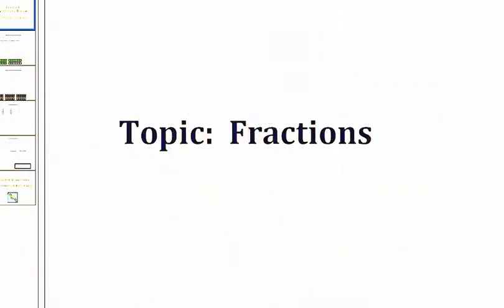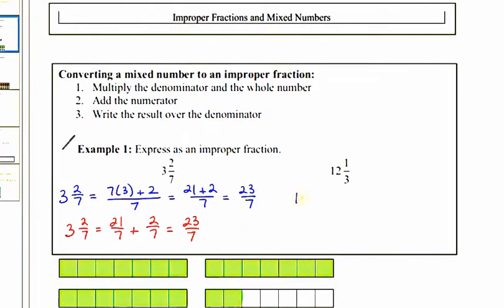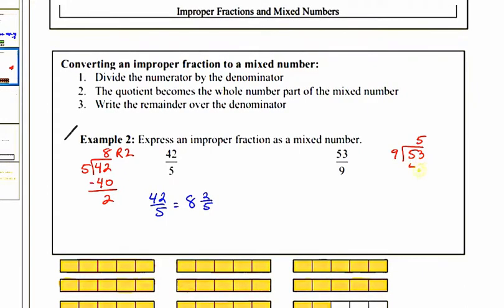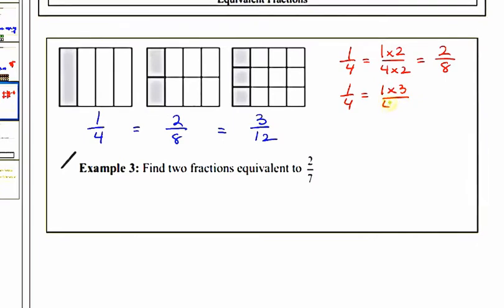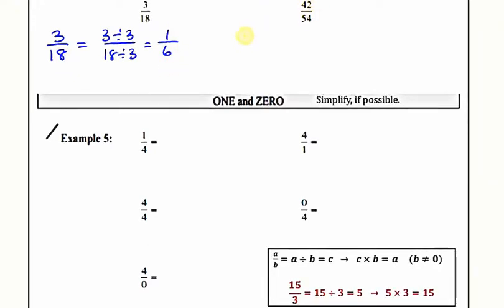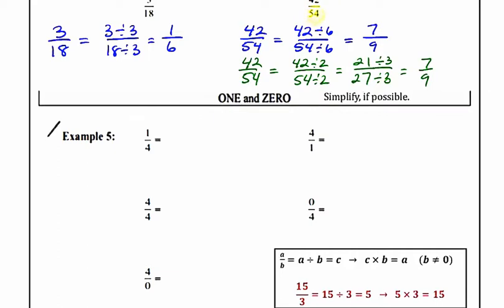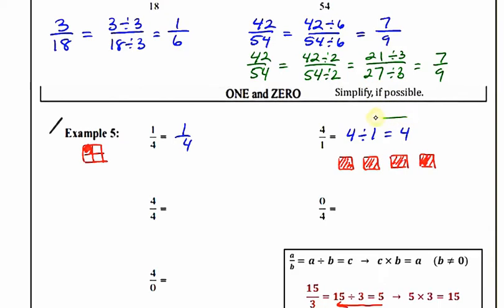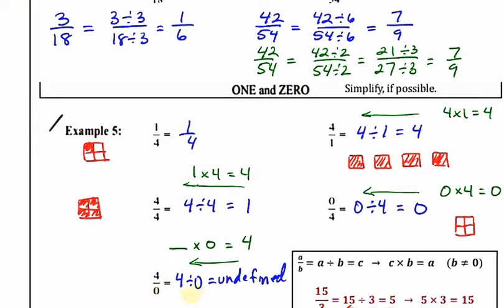Fraction Basics (L1.2)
Namskar viewer, maine is video me Fraction Basics (L1.2)  dikhaya gaya  hai
agar aapko koi bhi episode dekhana  ho to aap comment kijiye me aapko uska reply
dunga aur dosto agar aapko hamari Videos achhi lagi hai to
CLICK ON THAT taki me aapko aur achhe achhe video de saku.
aapko agar kisi movies videos news and much morevideo chahiye ho to comment kijiye.